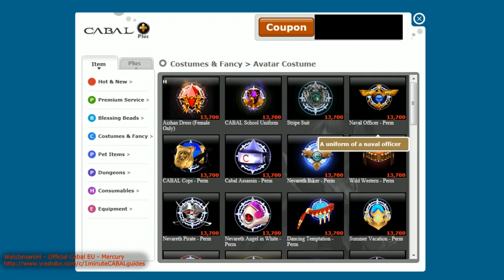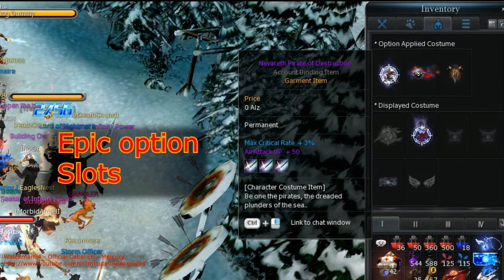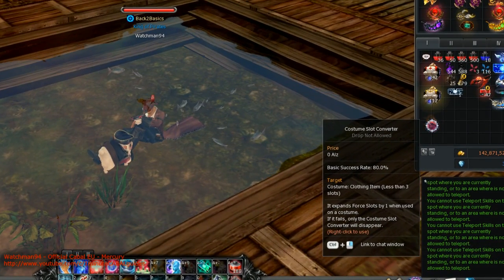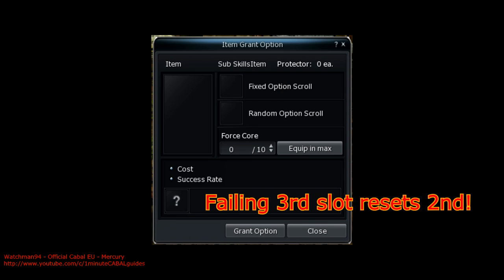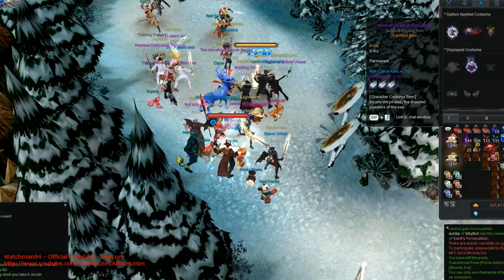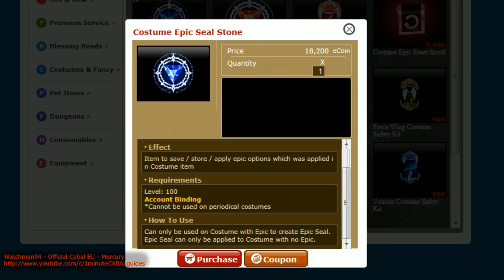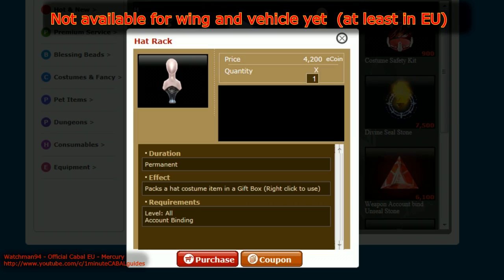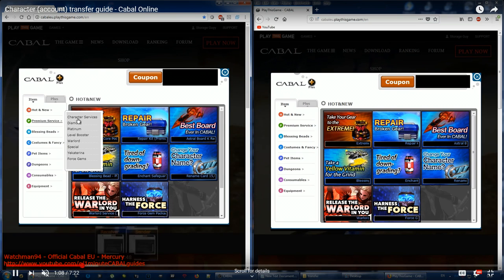Costumes explained - clothes, vehicles, wings - Cabal Online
Ahoy!

Here's the video promised an eternity ago, before falling sick for a period that prevented me from recording voice (you may still hear the effect of that).